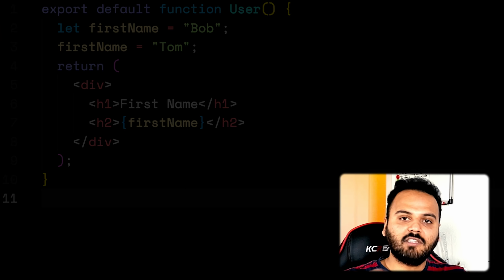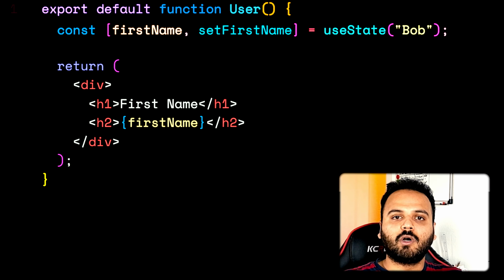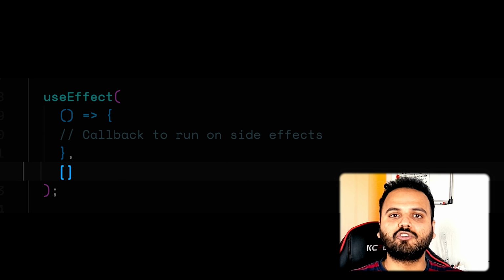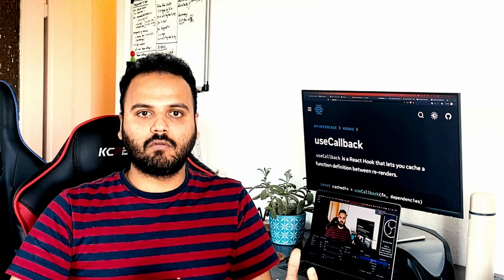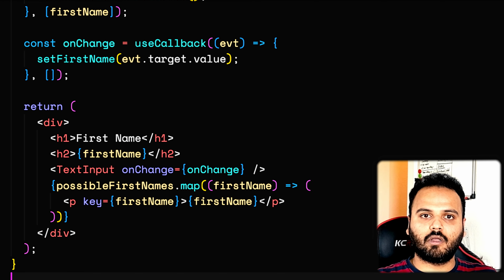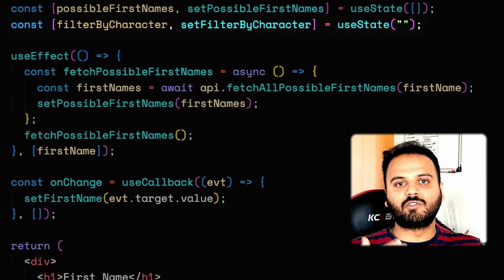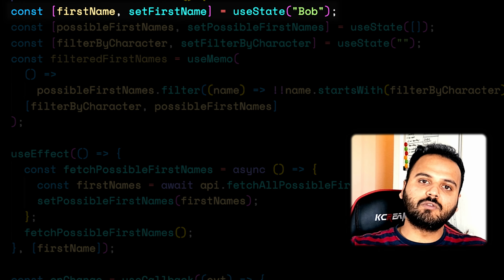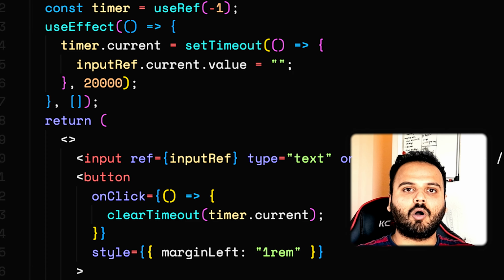React JS hooks for beginners! 5 Hooks you must know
You are new to React JS and you are probably comfortable writing static React components using JSX/TSX. Now you are looking to enhance your components with state and interactivity. Well you need to start using hooks

Today we are going to learn the 5 most commonly used React hooks.

Hooks can be very daunting in the beginning. Trust me once you get the hang of it  you will start writing them more comfortably